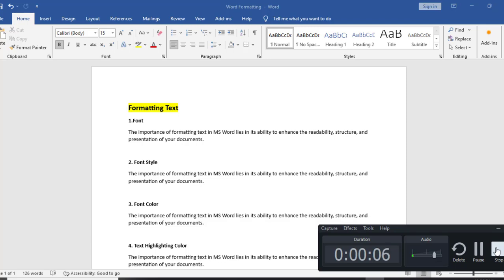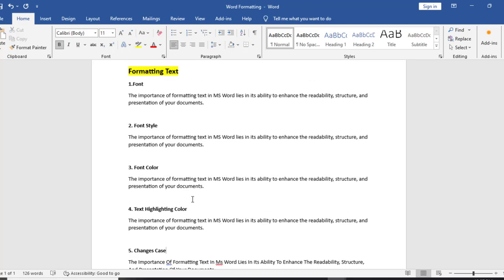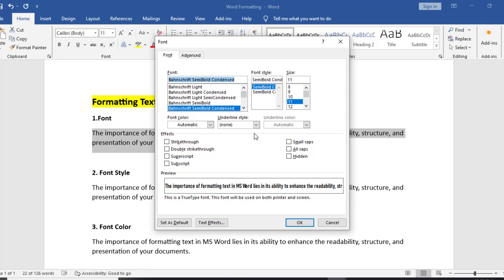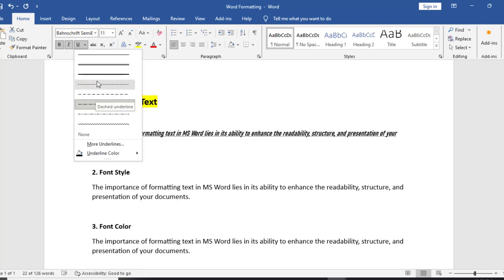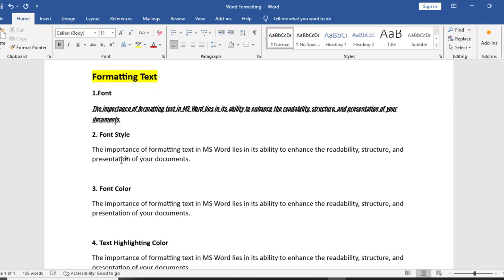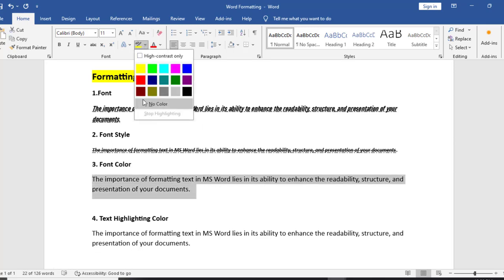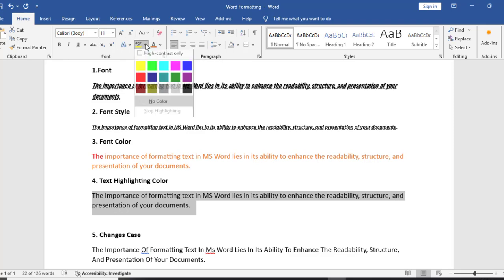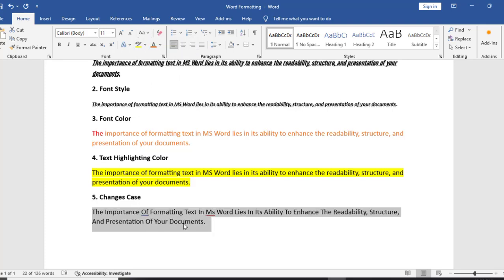MS Office Text Formatting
The importance of formatting text in MS Word lies in its ability to enhance the readability, structure, and presentation of your documents. Here's a breakdown of why it's essential :

1. Improves Readability
2. Creates a Professional Appearance
3. Enhances Communication
4. Ensures Logical Structure
5. Saves Time and Effort
6. Improves Accessibility
7. Aids in Branding and Consistency